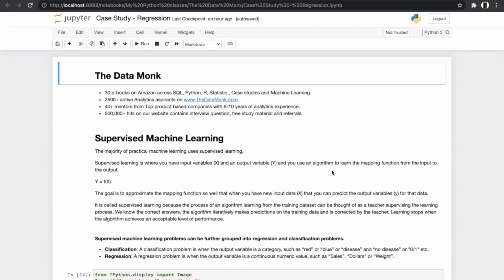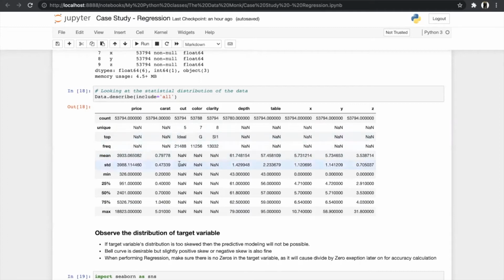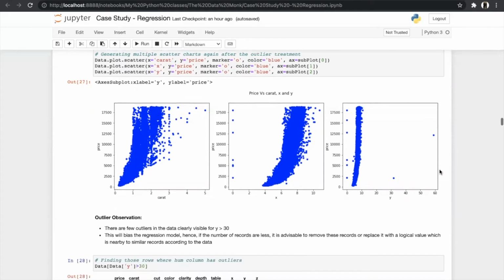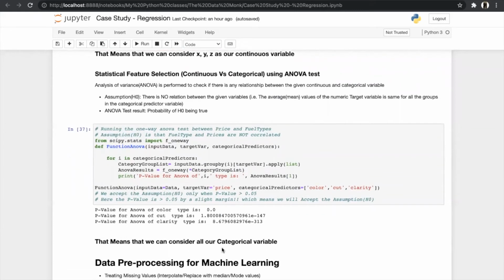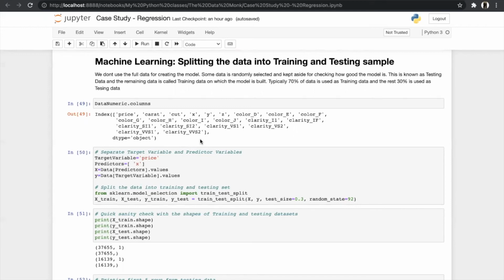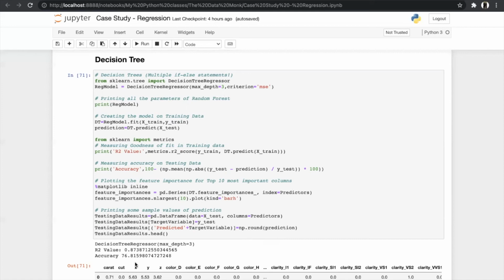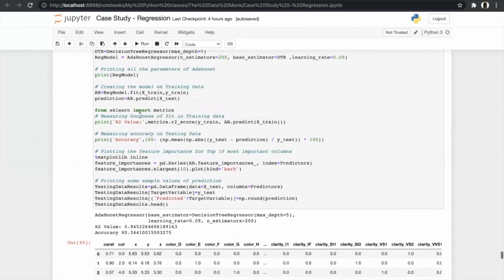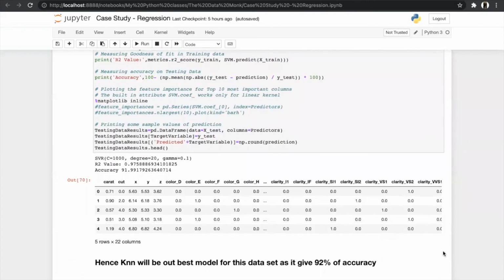Regression case study for Data Science Interview | Part 13 | Machine Learning in Python